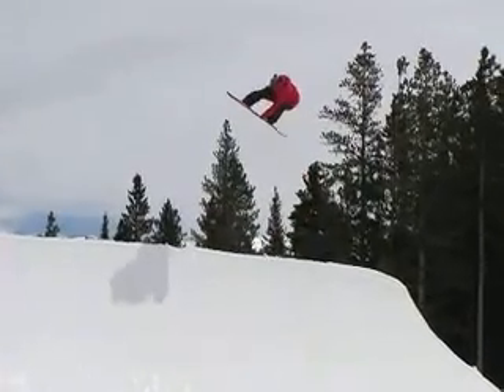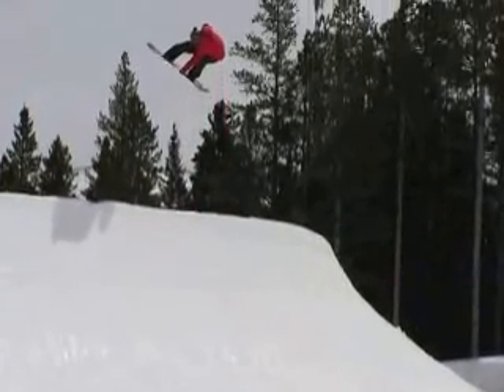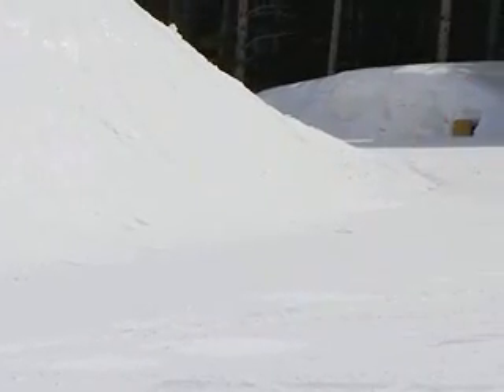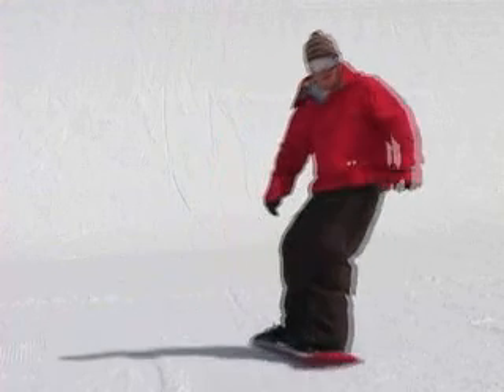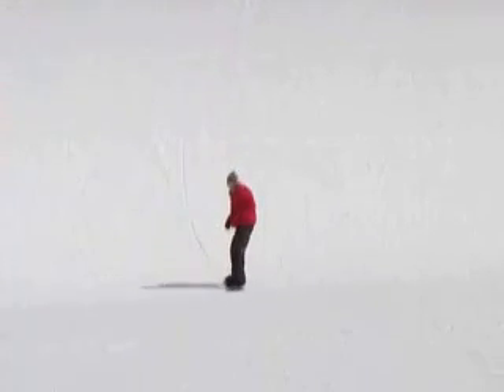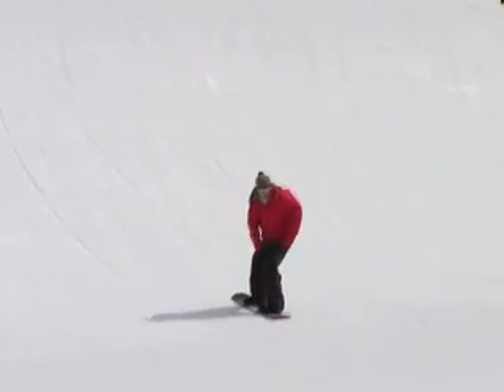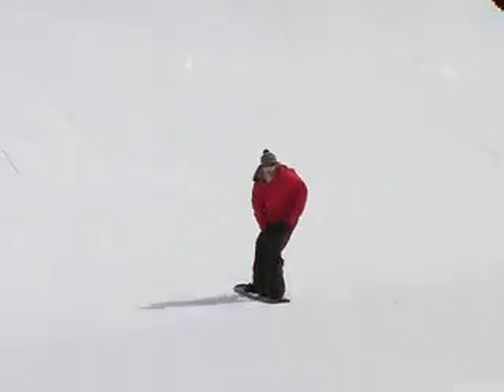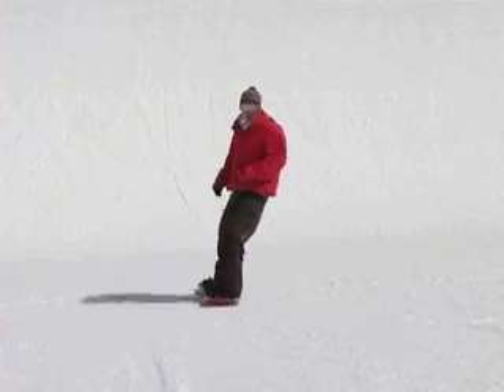chad_qp_dl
caption